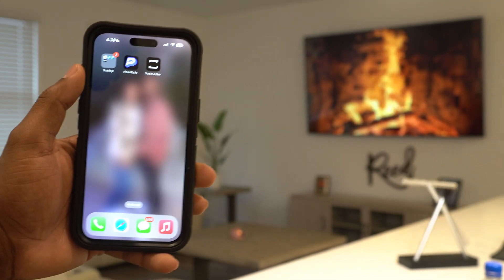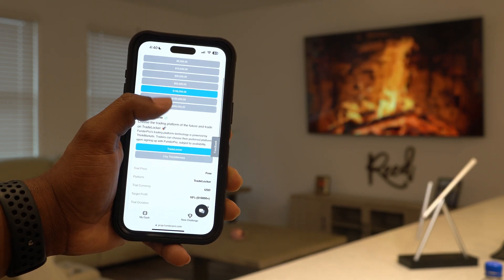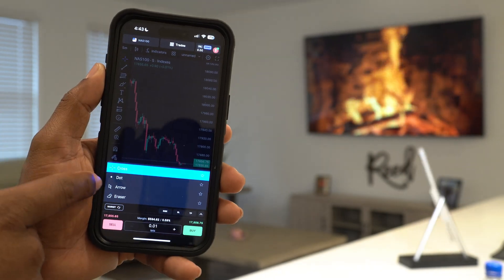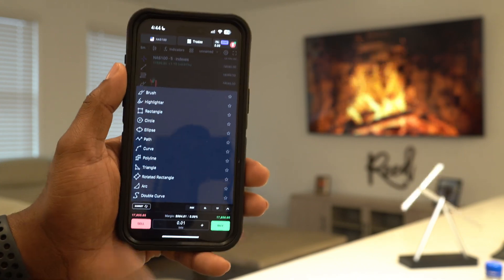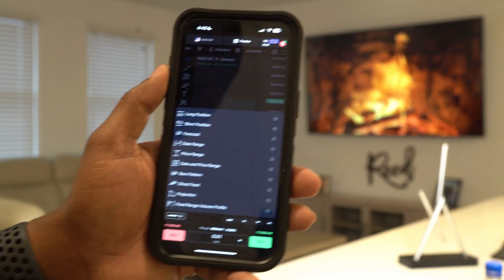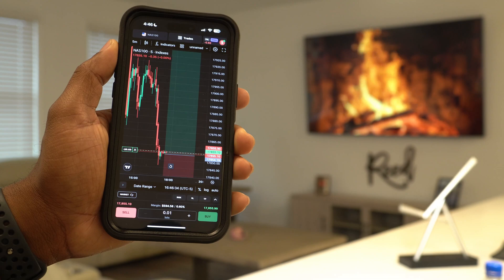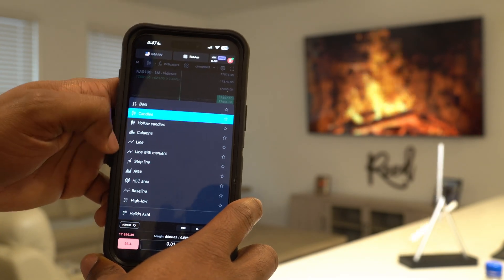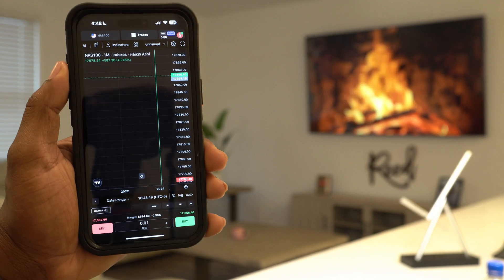How To Use TRADELOCKER STEP BY STEP For Beginners 2026 | FOREX TRADING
How To Use TRADELOCKER STEP BY STEP For Beginners 2026 | TRADELOCKER FOREX TRADING Tutorial

Equipment I use in my videos:
Camera(Sony A6400)
Monitor(Samsung Gaming 32 inch Monitor)
Studio Lights
Ring Light
Go Pro
Playstation 5
Playstation 5 Digital